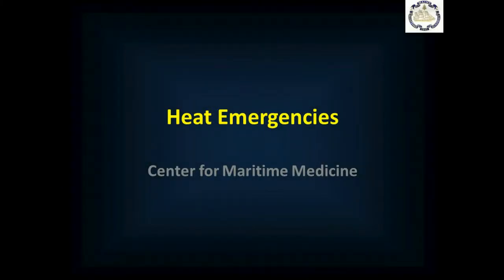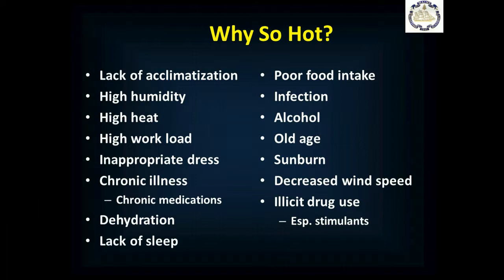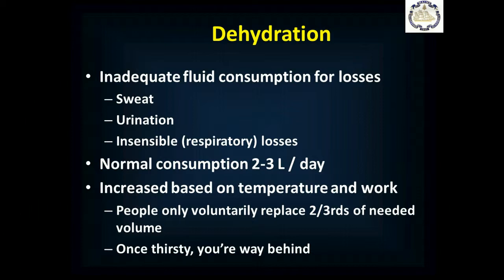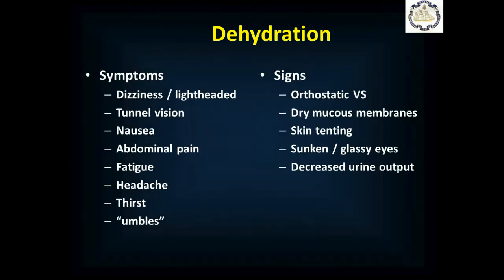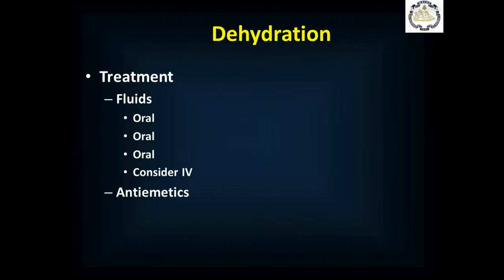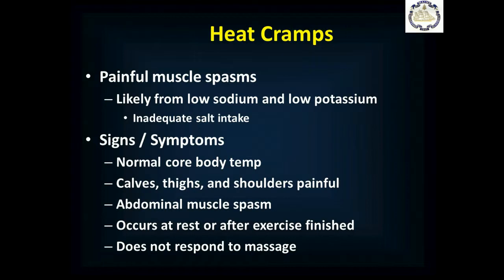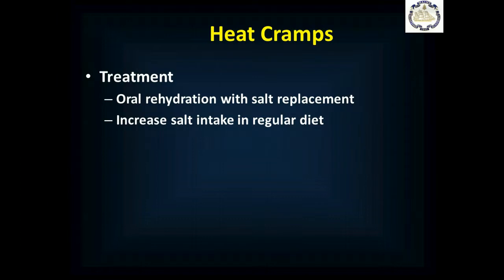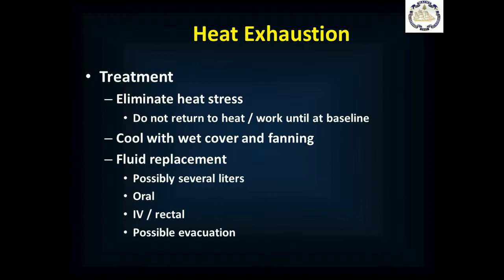Heat Emergencies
MD310 Heat Emergencies Lecture